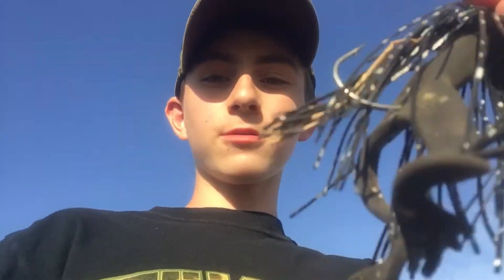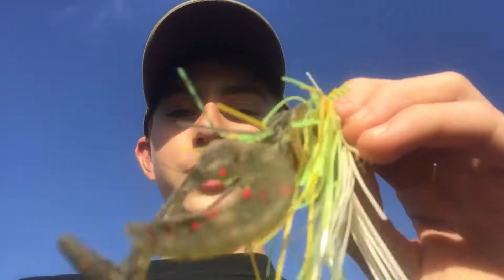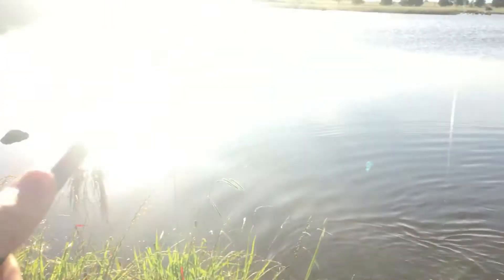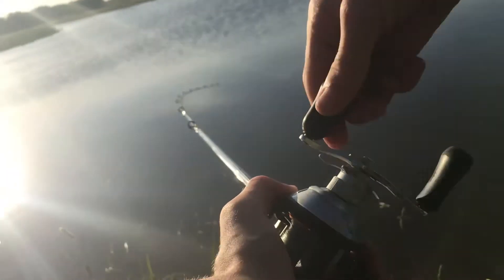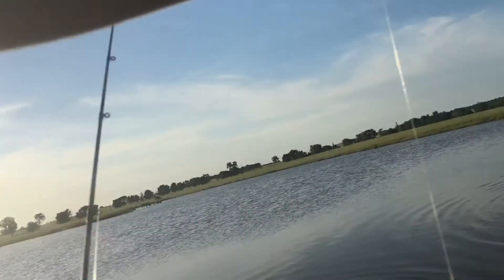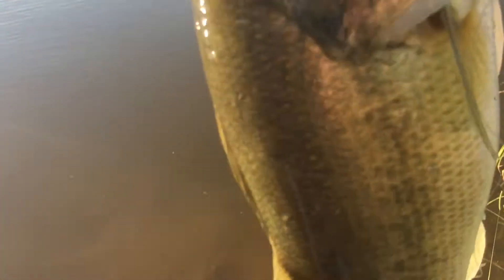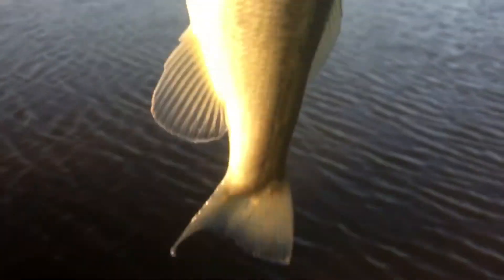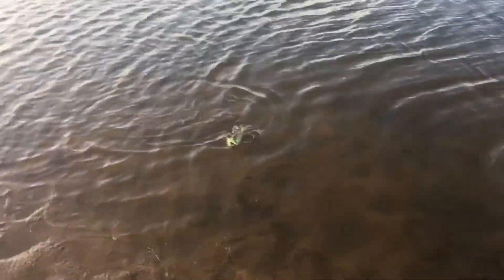Pond Fishing Chatterbaits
Fishing Ponds with Chatterbaits.